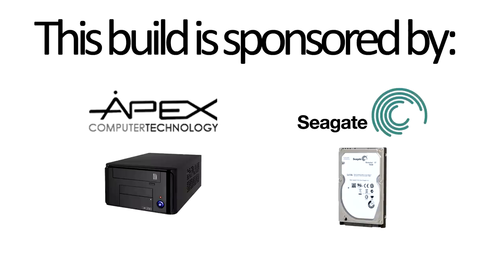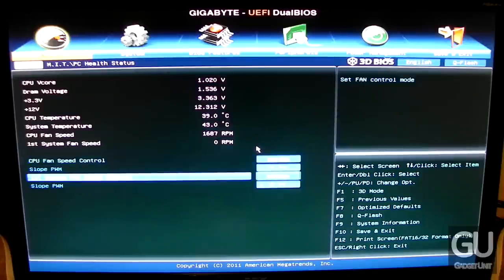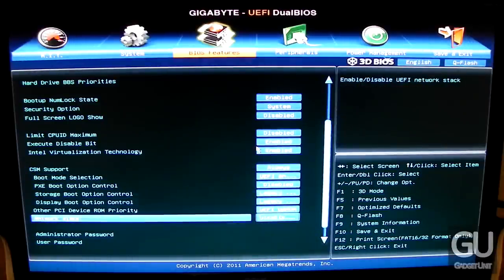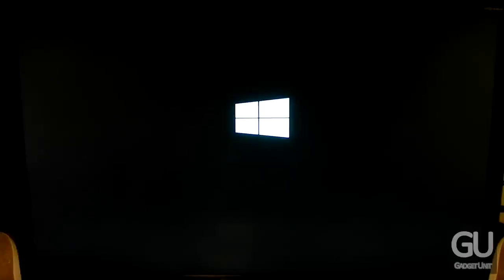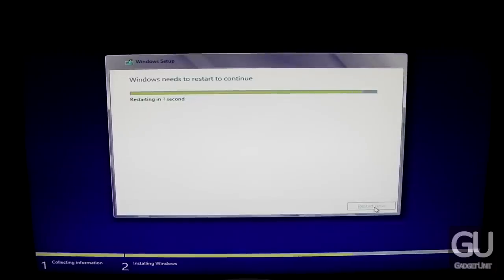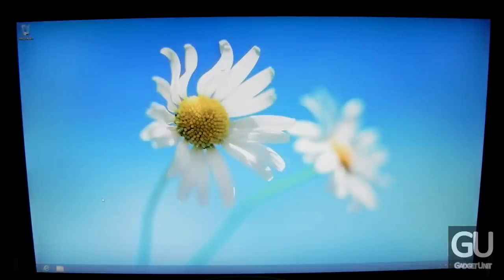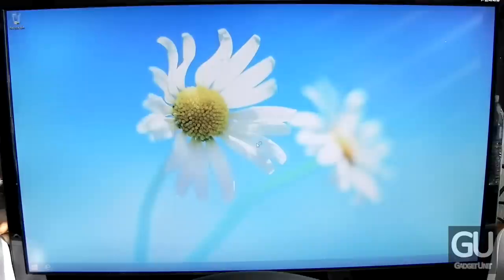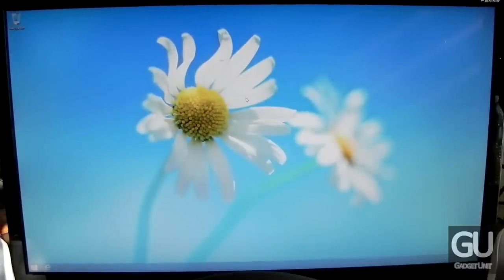[Hackintosh/Win8 Build Series] Part 8 - BIOS Tour + Windows 8 EFI Installation + Fast Boot Test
Thanks for supplying the awesome case!

Thanks for supplying the speedy and unique hard drive!

In this video, I give a brief tour of the GA-H77N-WIFI's UEFI BIOS as well as a tour of the Windows 8 EFI installation process, driver installation, and overall fast boot of this system. The combination of the performance improvements within Windows 8 as well as the great performance from the Seagate Momentus XT hybrid HDD makes everything very speedy.